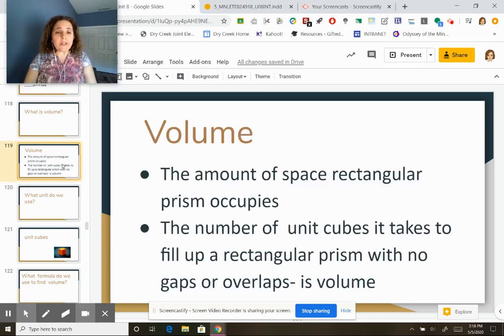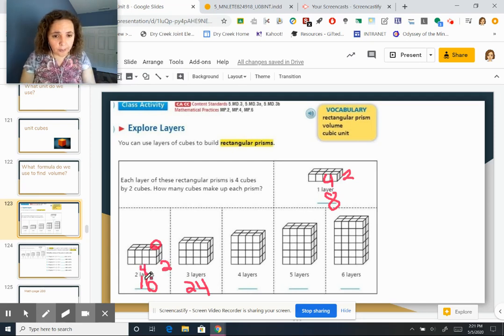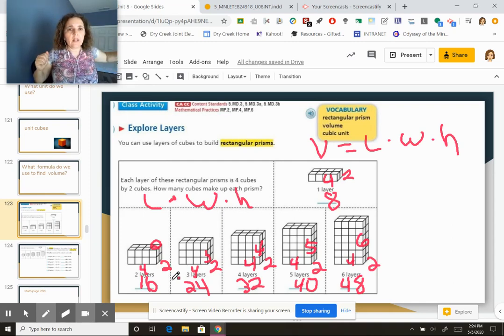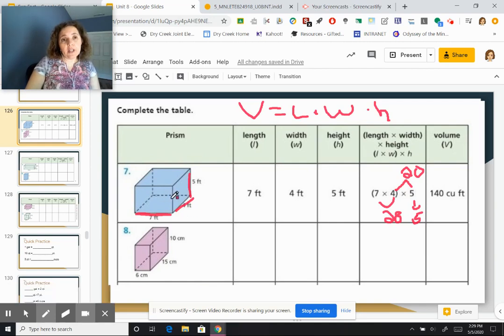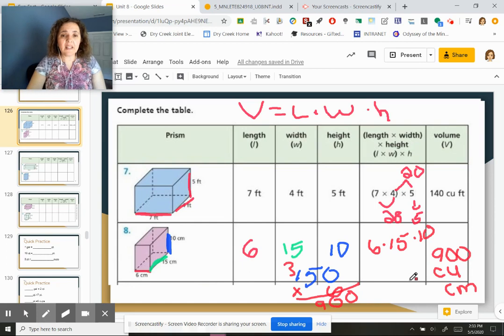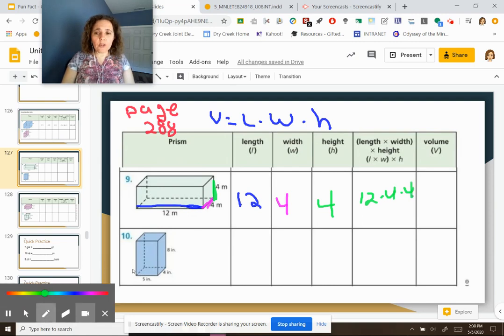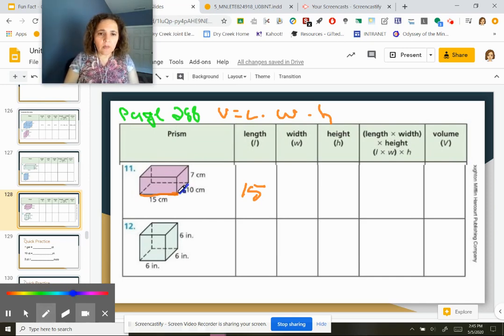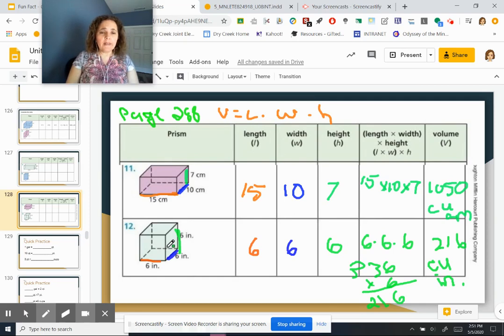Math 8.10 Developing Volume Formula (1)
Developing a formula for volume.